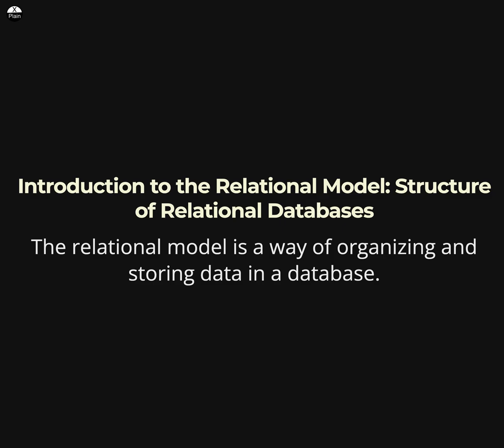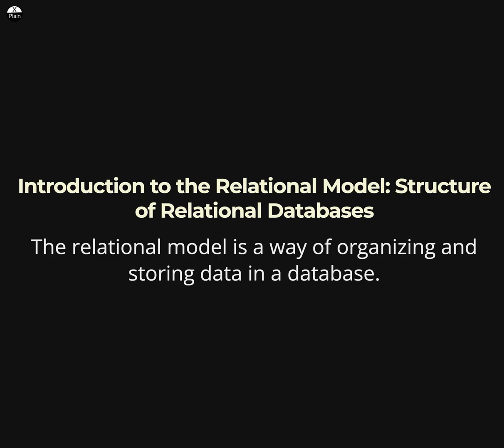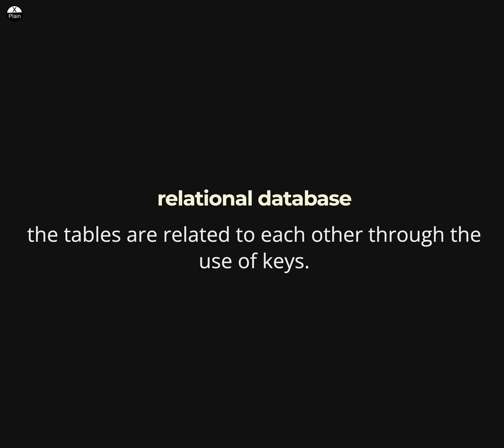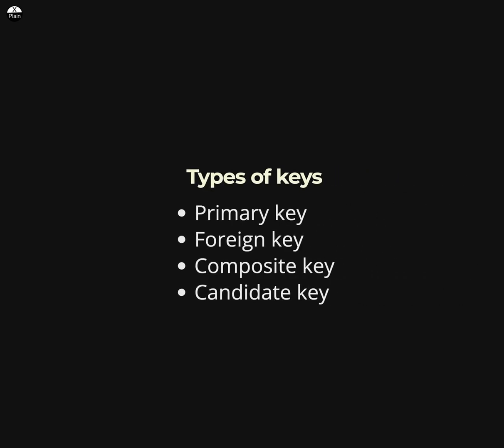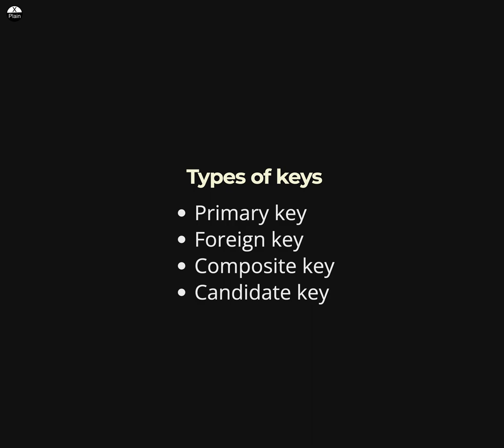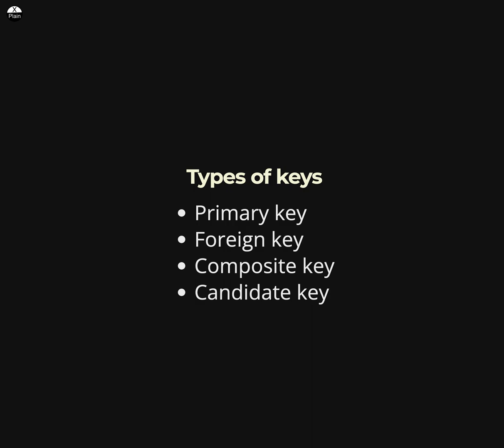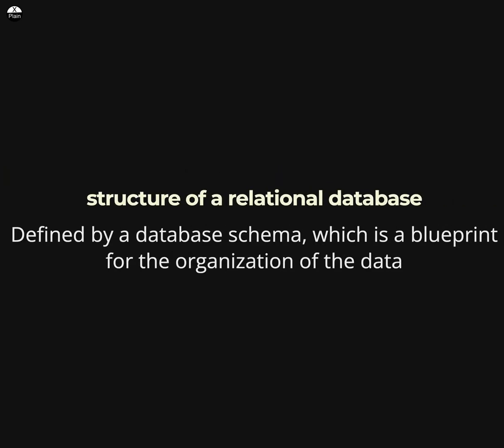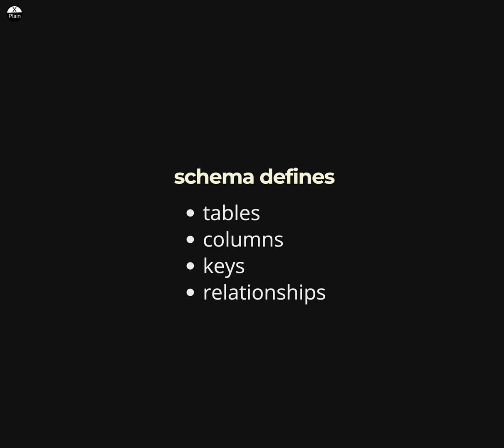Structure of Relational Databases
The relational model is a way of organizing and storing data in a database.

SQL tutorial
DBMS concepts
Database management systems concepts
SQL concepts
DBMS training
Database management systems training
SQL training
DBMS course
Database management systems course
SQL course